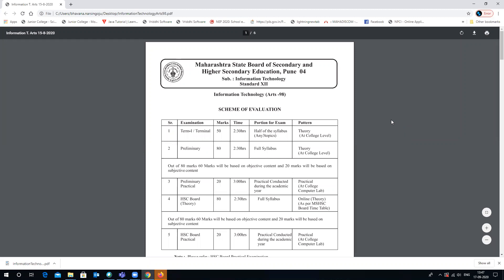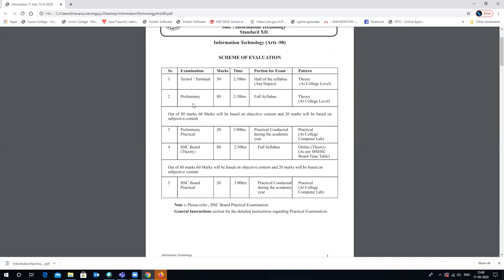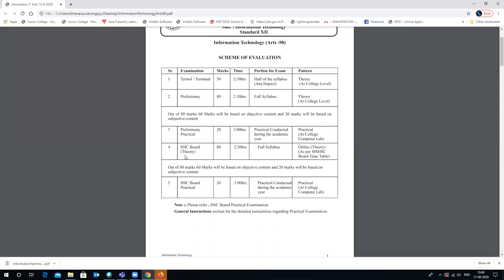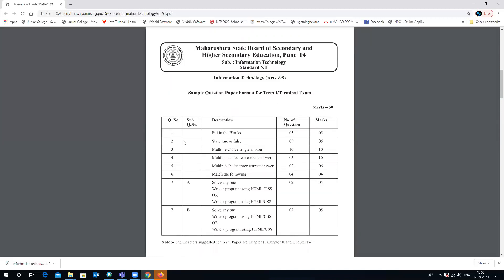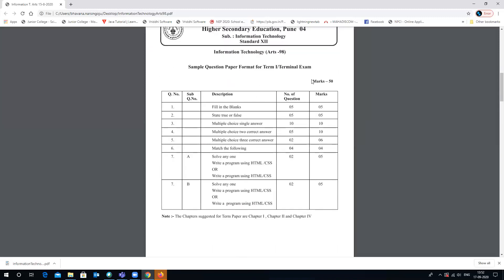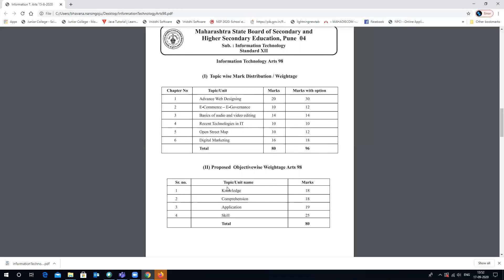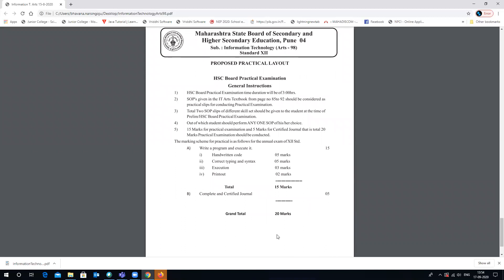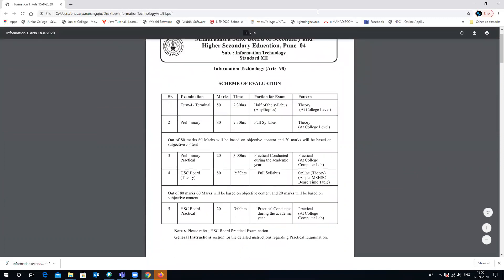Board Exam Paper Pattern| Weightage Chapter-wise, Practicals | Information Technology| Arts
Dear Students ,
Please check Information Technology subject paper pattern for Arts stream.
This video includes Weightage chapter wise, Question wise and also for practicals.